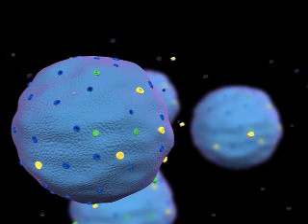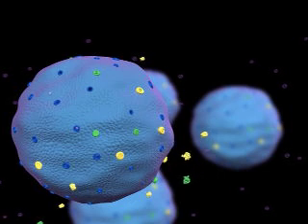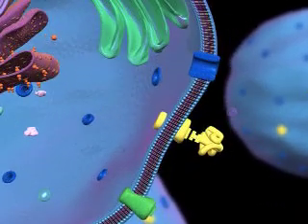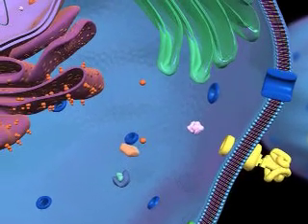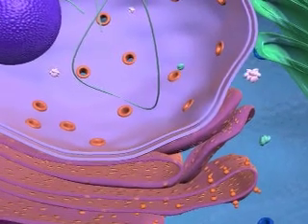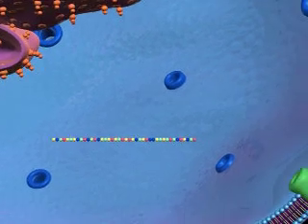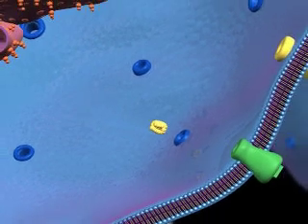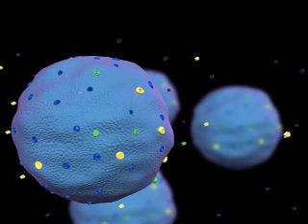Gene Expression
A video by Genome British Columbia demonstrating gene expression